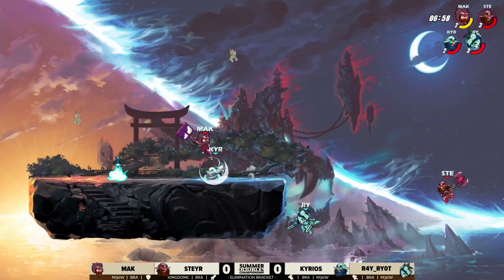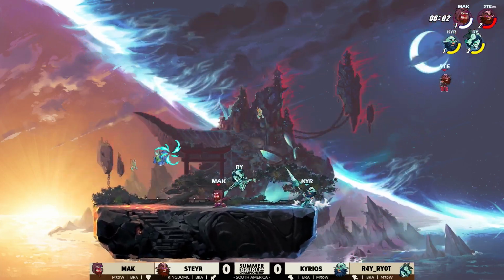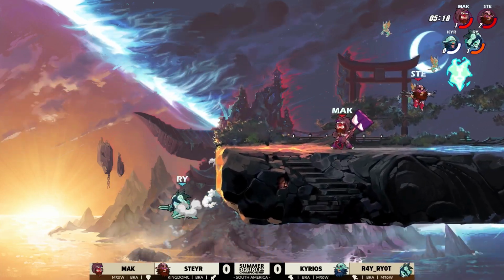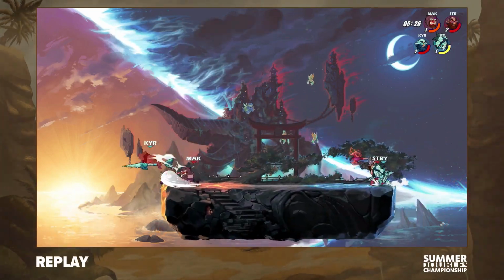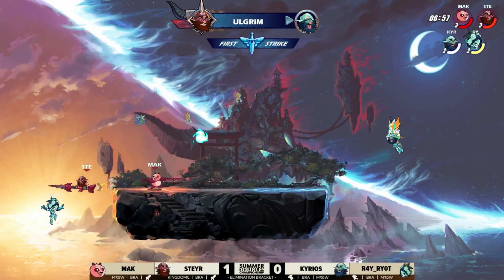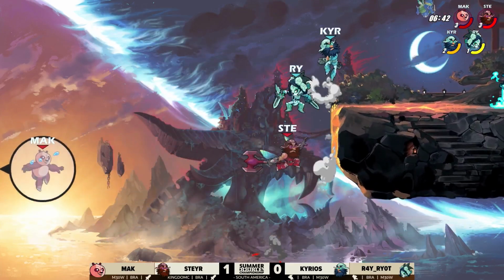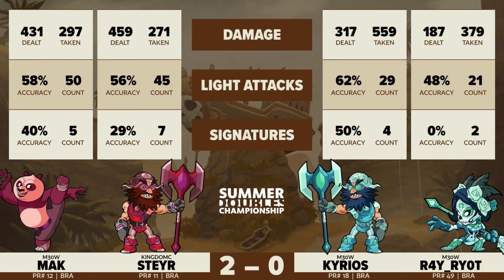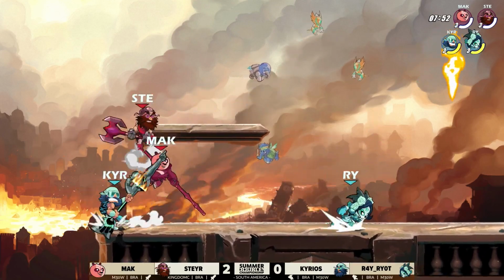MAK & Steyr vs Kyrios & R4Y_RY0T - Elimination Top 12 - Summer Doubles Championship 2024 - SA 2v2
Follow Brawlhalla